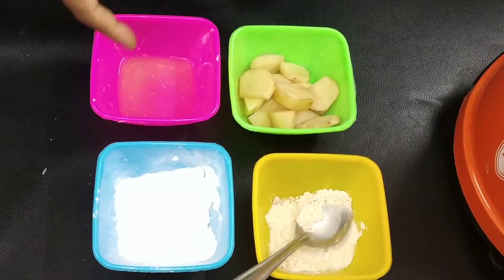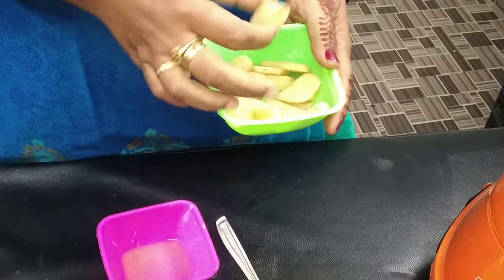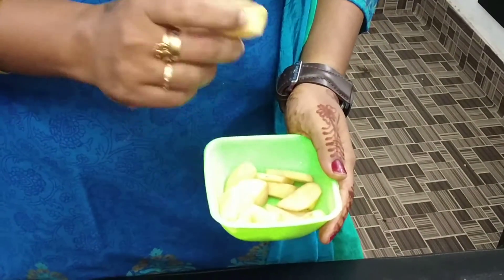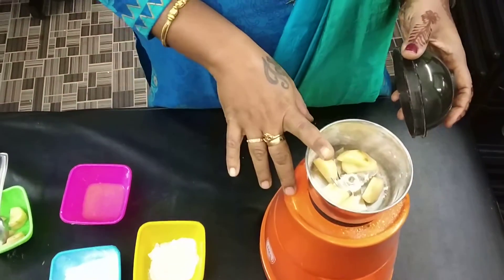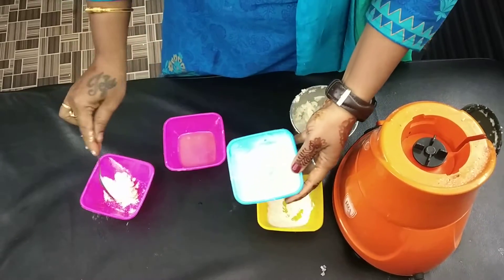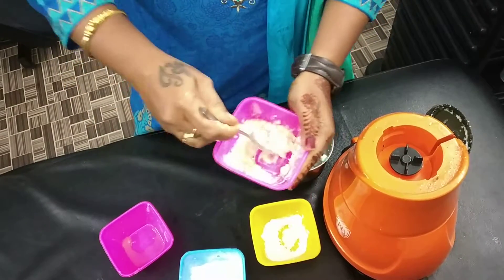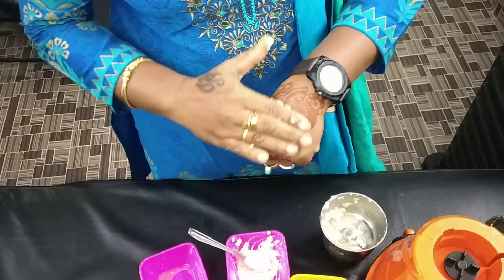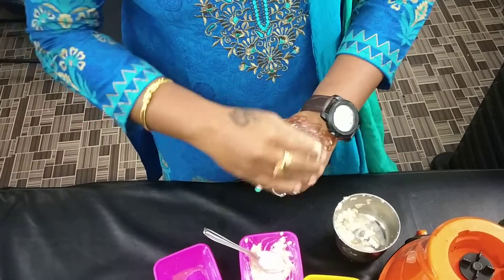How to release your under arm block spots...